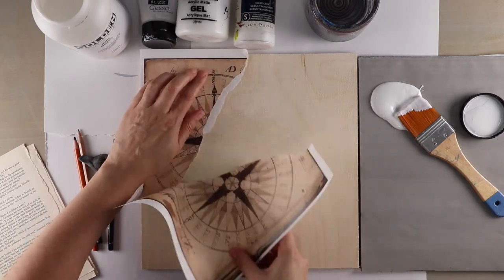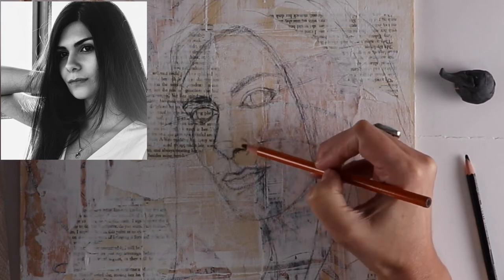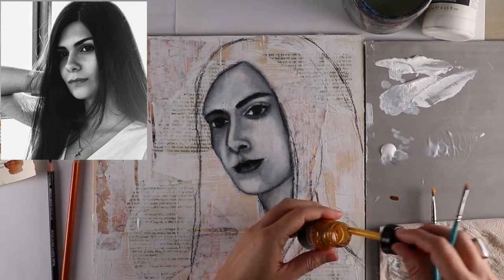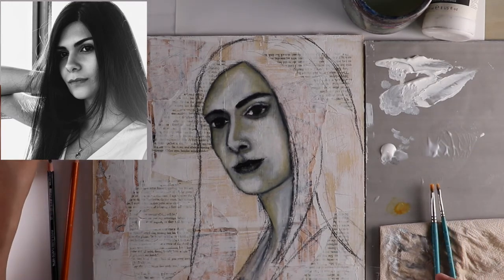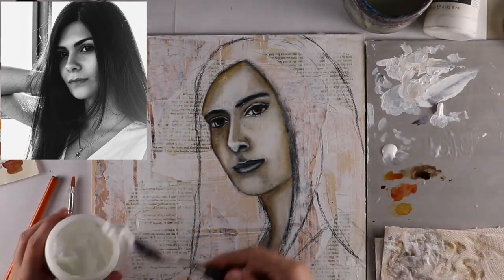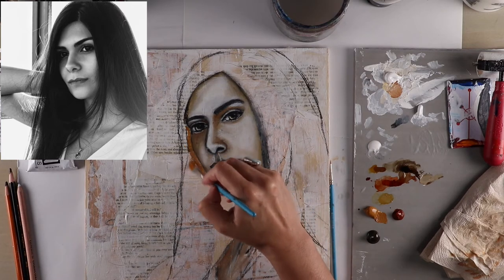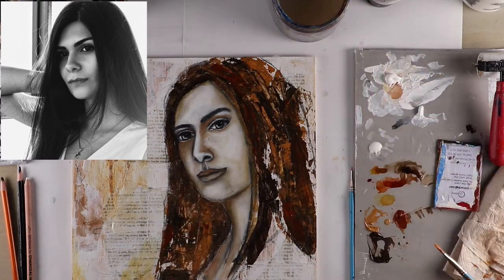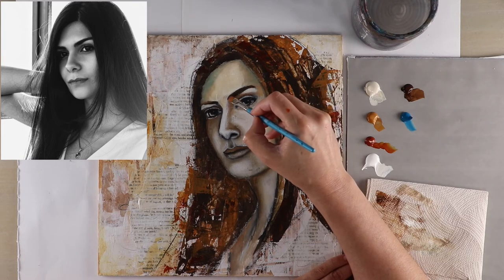Connect to Your Piece Art Lesson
Mixed media art lesson with a 3/4 turned female face. Shows step by step process including what to do when feeling stuck with a piece. For supplies list and reference photo please